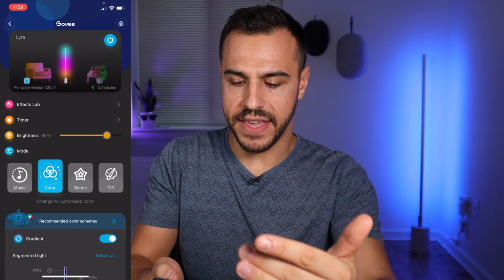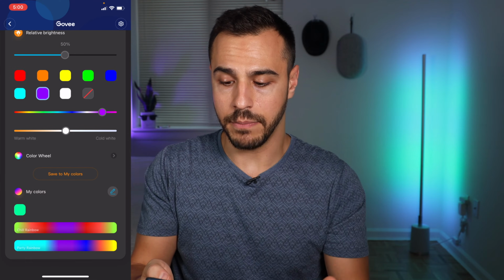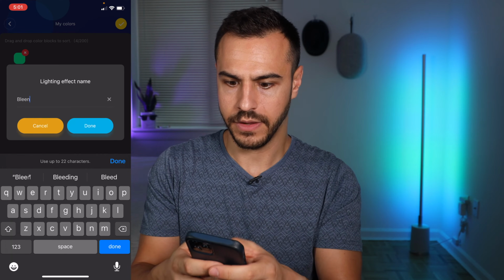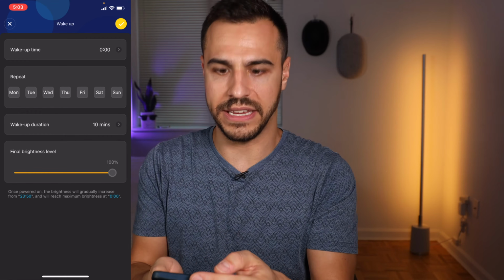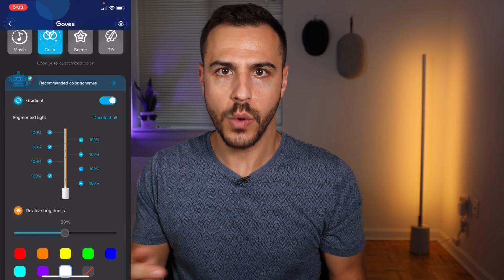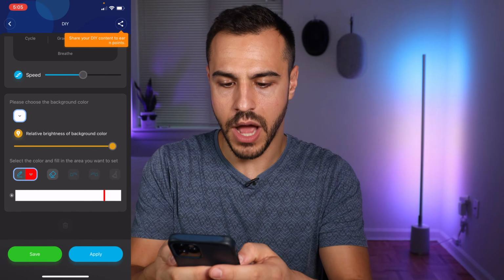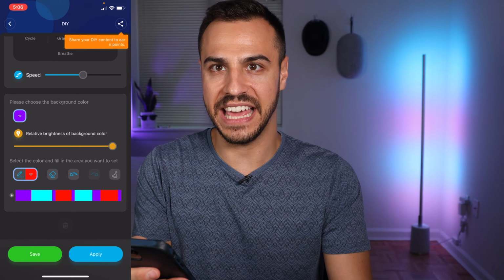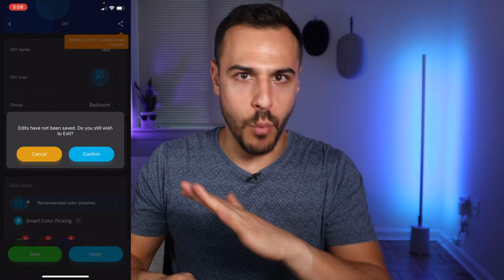Govee Lyra Gradient Walkthrough - Gradient and Lighting Effects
🛒 Govee Lyra (Amazon)

This walkthrough will teach you how to control the Govee Lyra Floor lamp's gradient abilities. I cover how to create your own gradients, save colors and gradients, create your own DIY modes and effects and show off all the music sync effects.

🛒 Smart Home Products I recommend
📷 My Shooting Gear

Logo music by Kevin Dekimpe